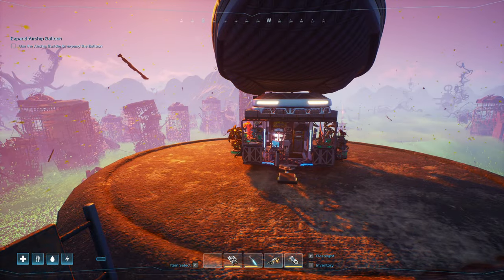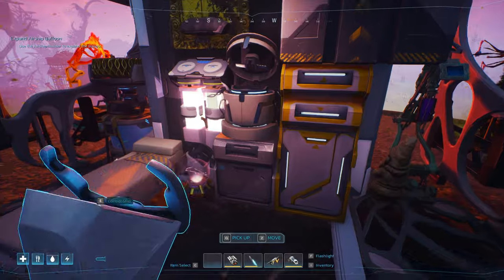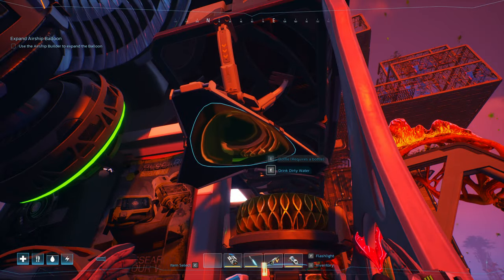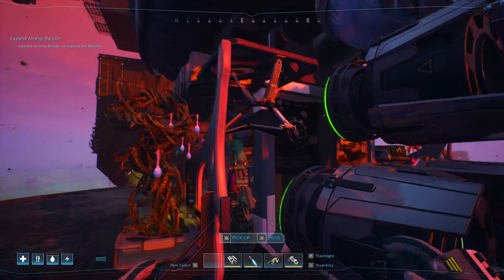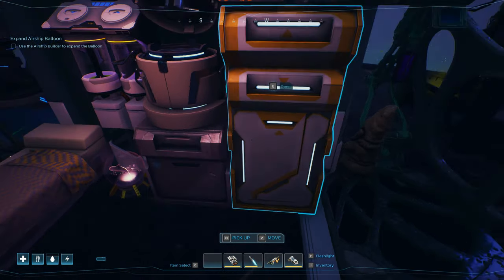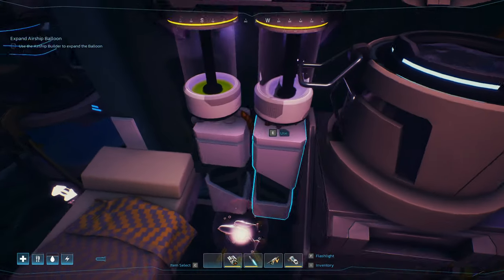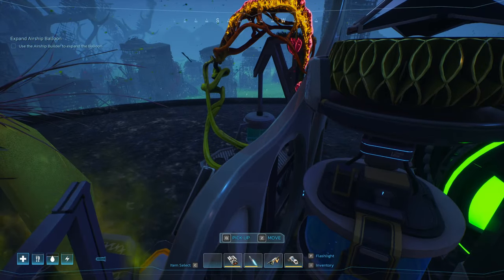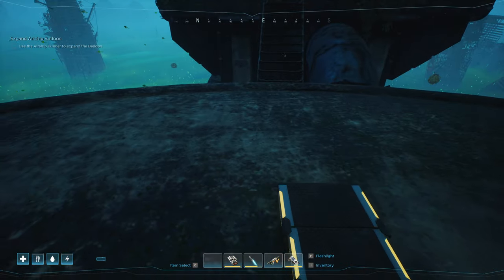Forever Skies - 500 Kilo Challenge | Gypsy Wagon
Forever Skies gameplay with DeLindsay. Although somewhat of a meme build, Gypsy Wagon turned out to be a fantastic little Airship.